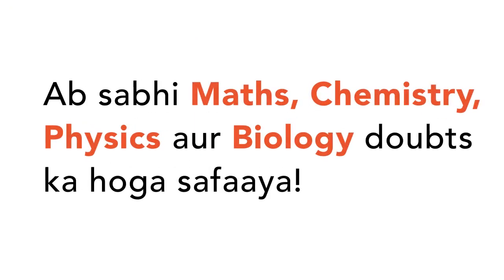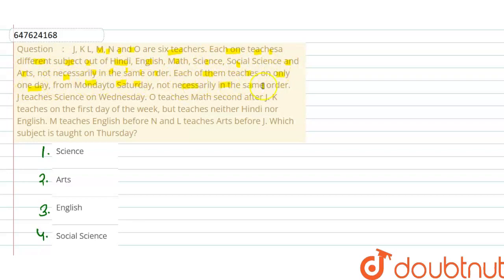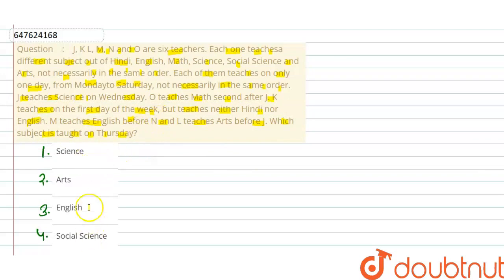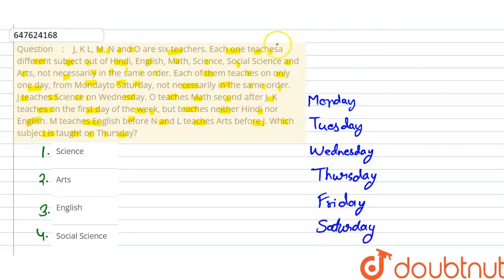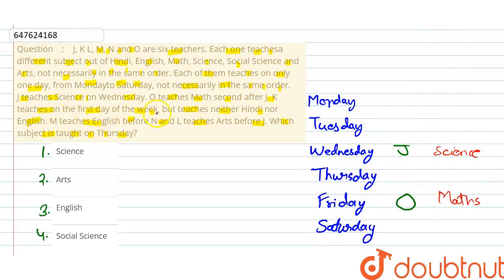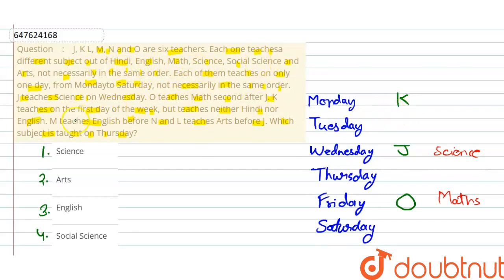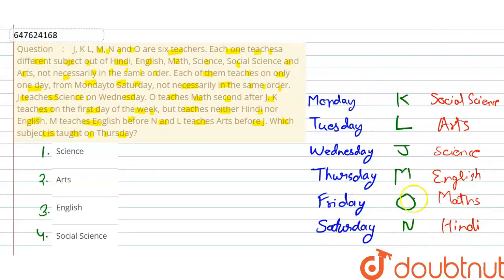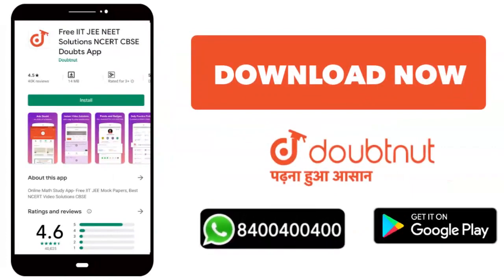J, K L, M, N and O are six teachers. Each one teachesa different subject out of Hindi, English, ...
J, K L, M, N and O are six teachers. Each one teachesa different subject out of Hindi, English, Math, Science, Social Science and Arts, not necessarily in the same order. Each of them teaches on only one day, from Mondayto Saturday, not necessarily in the same order. J teaches Science on Wednesday. O teaches Math second after J. K teaches on the first day of the week, but teaches neither Hindi nor English. M teaches English before N and L teaches Arts before J. Which subject is taught on Thursday?
Class: 14
Subject: REASONING
Chapter: SOLVED SSC GD 15TH FEB 2019 SHIFT-3
Board:GOVT

👉 Have Any Query? Ask Us.